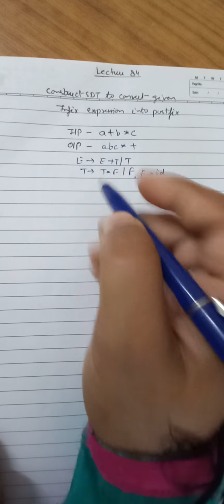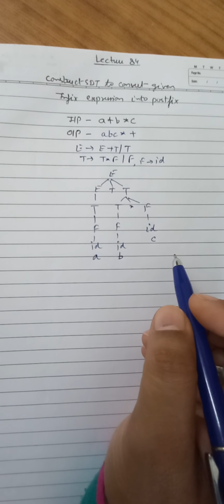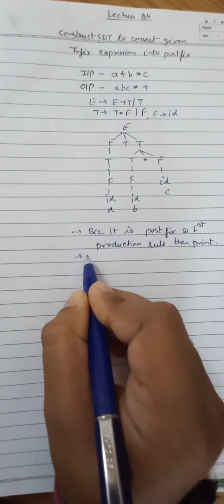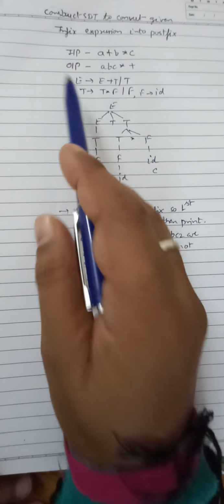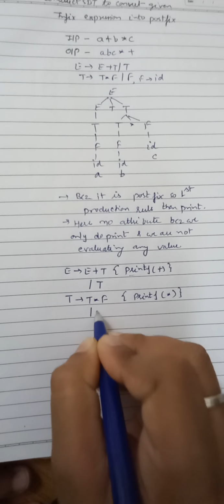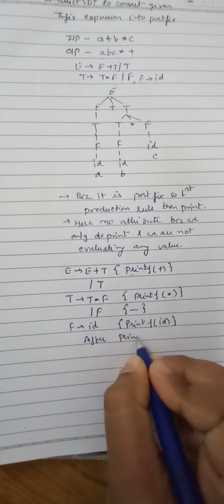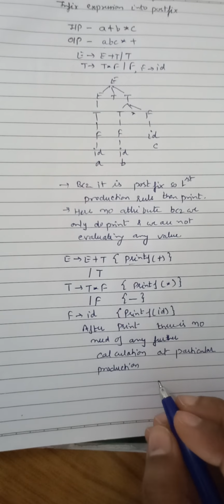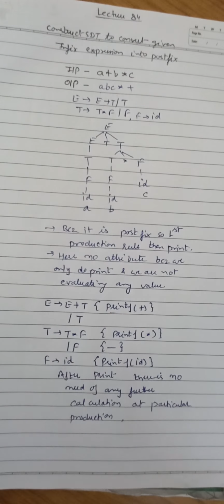How to Construct Syntax-Directed Translation for Converting Infix to Postfix Expressions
Transforming infix expressions into postfix notation is a crucial task in compiler design, and Syntax-Directed Translation (SDT) is an effective method to achieve this! 🌟 In this guide, we will walk you through the step-by-step process of constructing SDT specifically for converting infix expressions (like a+b∗c) into their postfix forms (like abc∗+). 🚀✨